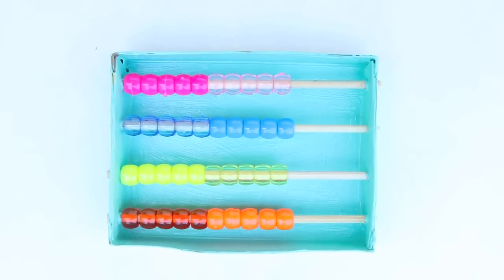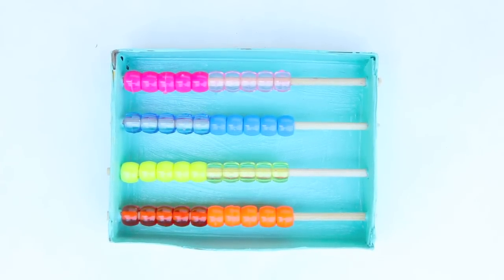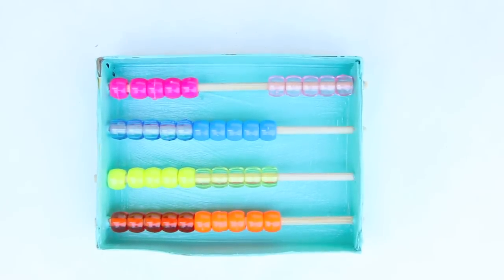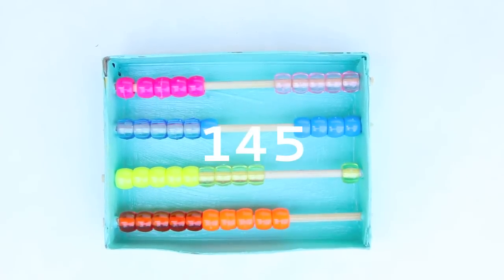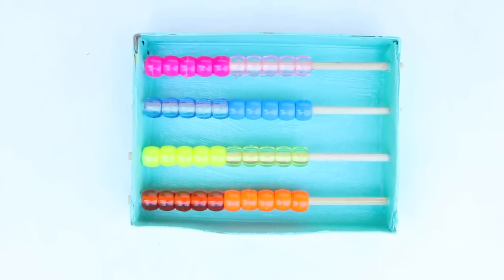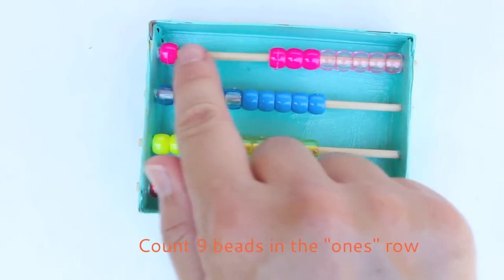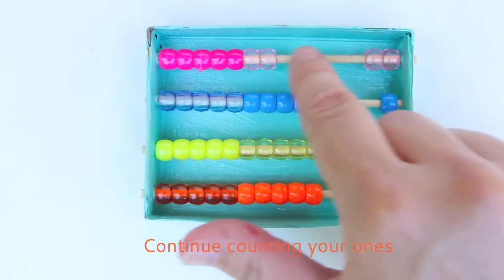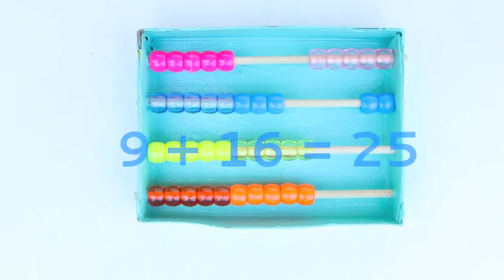Pocket Abacus | Crafts for Kids | PBS KIDS for Parents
The abacus is an ancient counting tool, in use since 2700 B.C and still used today by merchants in parts of the world.  Today we are making a very simple DIY abacus that you can keep in your pocket or backpack this school year. Wouldn’t your teacher be surprised if you pulled this out while learning math?

Crafts for Kids is a series that encourages parents and kids to spend time together making fun and simple projects.

About PBS KIDS for Parents:
PBS KIDS for Parents provides parents with information and resources to help them raise happy, healthy, smart, and kind kids. At PBS KIDS for Parents, we have a vision for a better world in which every child discovers unlimited possibilities—and we use the power of media to open those worlds of possibilities for all children. To support this vision, we want to reach and support parents as they help their children learn and grow to their full potential.

We are a noncommercial, research-based resource for families. And we believe that parents have all that it takes to be the best parent to their child. We want to help parents raise compassionate, resilient, empathetic, and curious children who bring value to their community. We do this by creating content that encourages parents to play, grow, and learn alongside their children.